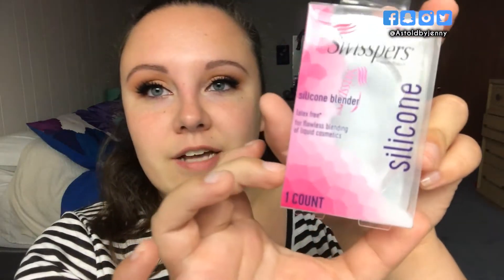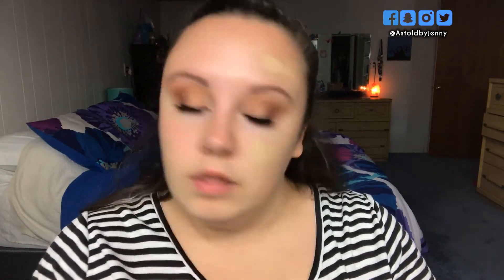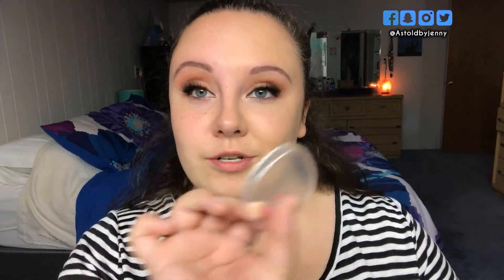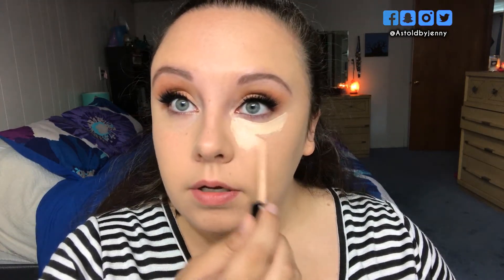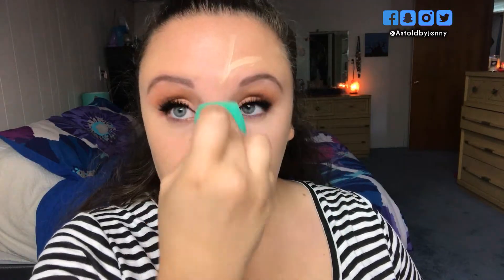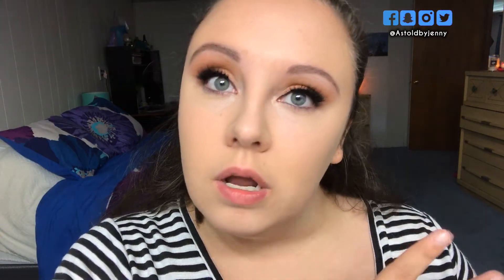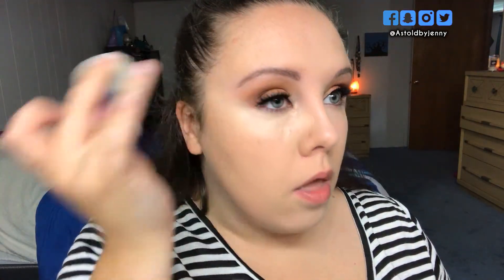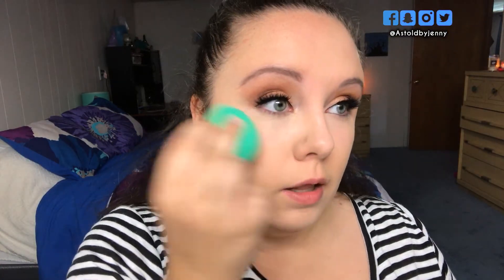Swisspers Silicon Blender | Does It Work?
❀ OPEN ME ❀

I hope you enjoyed my review of this silly little blender! I haven’t used it since this video for foundation, just squeezing and playing with it! : )

PRODUCTS MENTIONED::
• Swisspers Silicon Blender
• Sigma F80 Flat Top Kabuki Brush
• Revlon ColorStay Combo/Oily Foundation in 250 Fresh Beige
• NYX HD Concealer in Porcelain